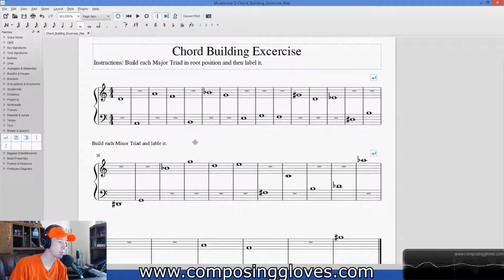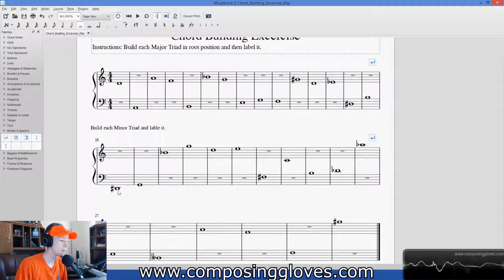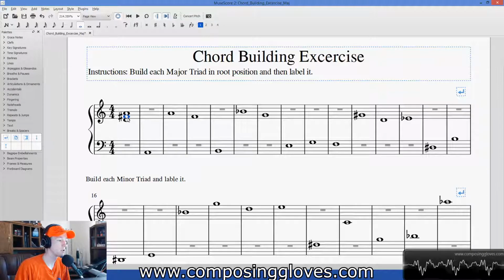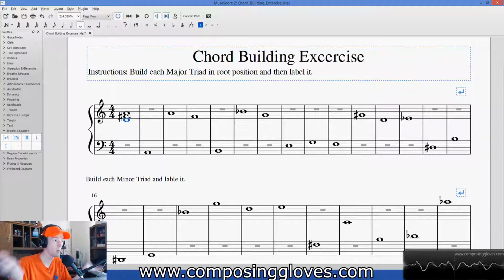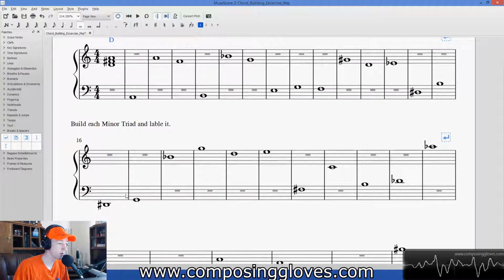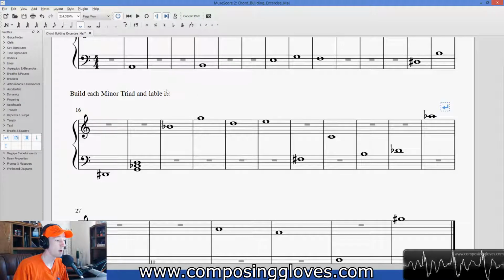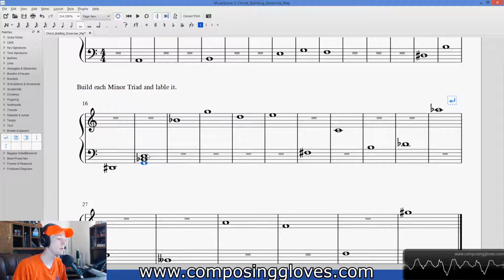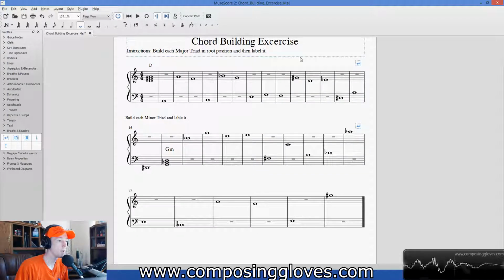Harmony 1 - 16.1 Maj Min Chord Building Exercise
We build Major and Minor chords! This is a basic building block, be sure you can do this well!